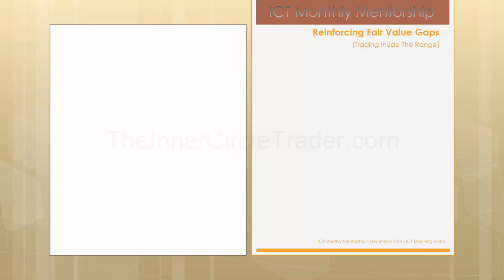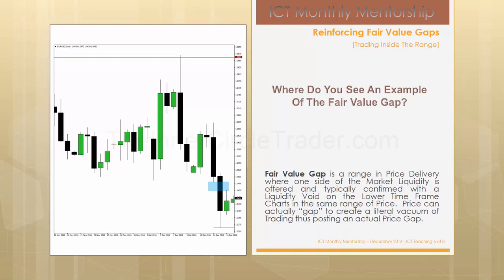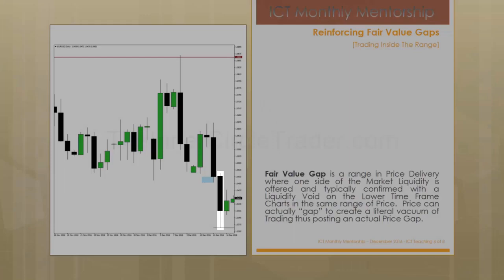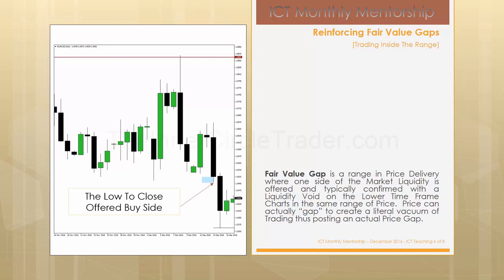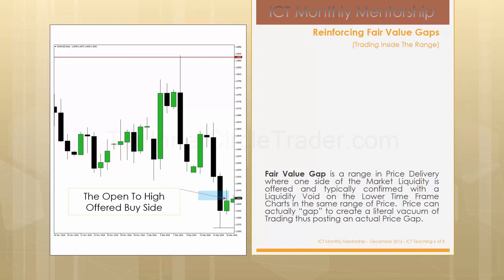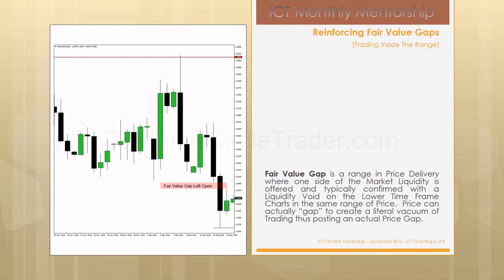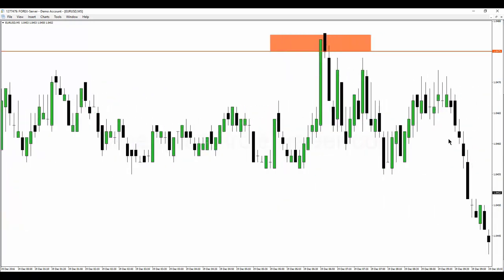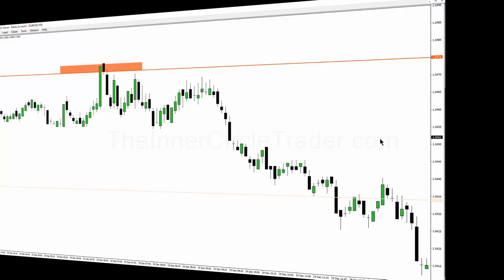DECEMBER 11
ICT Mentorship Core Content - Month 04 - ICT Fair Value Gaps FVG.mp4